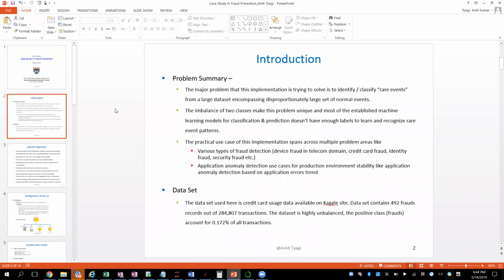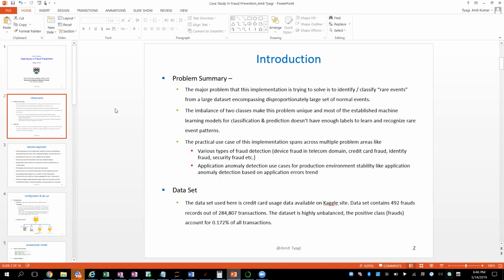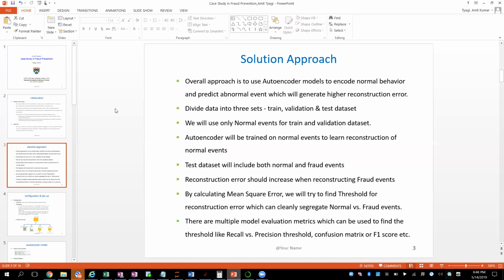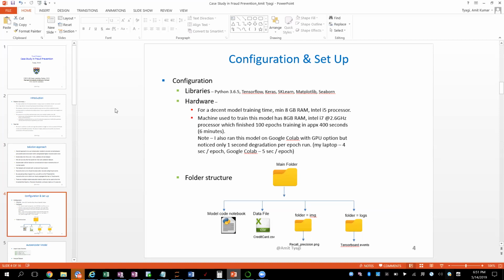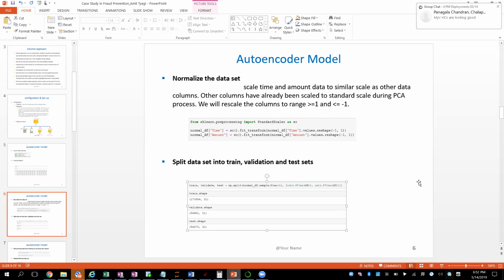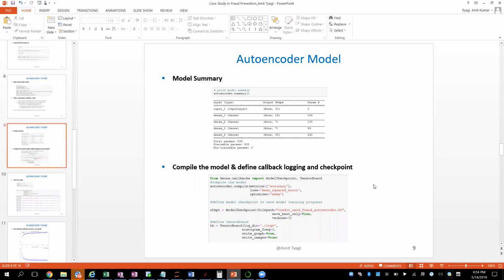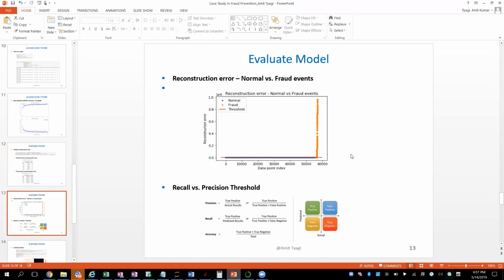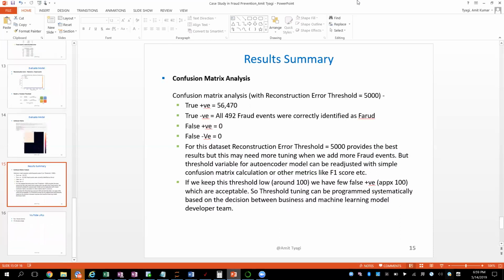Case Study In Fraud Detection - 15 min